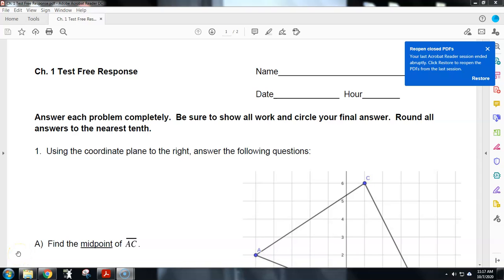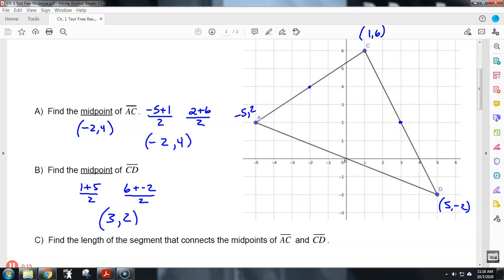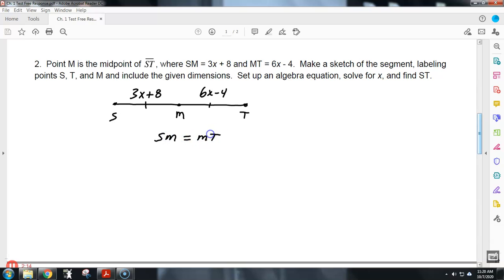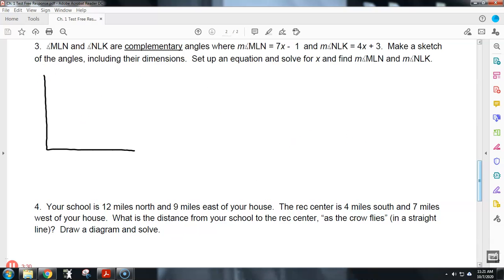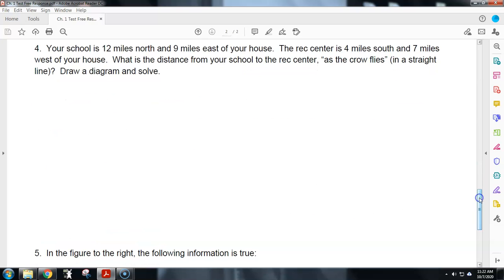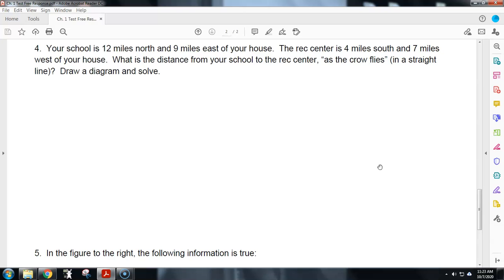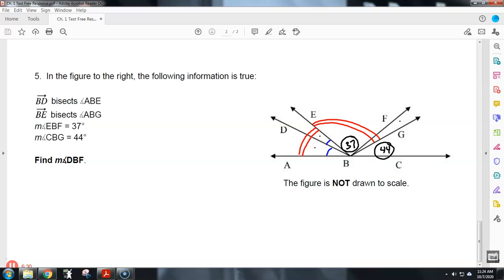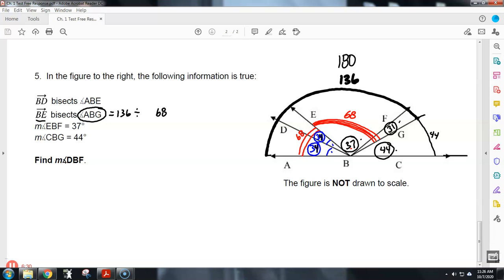Ch 1 Test Free Response SOLUTIONS